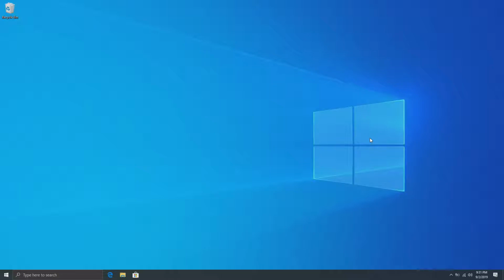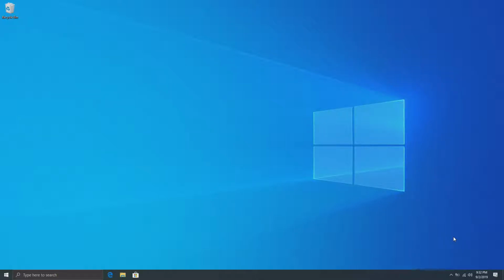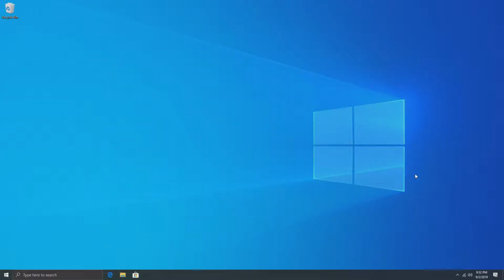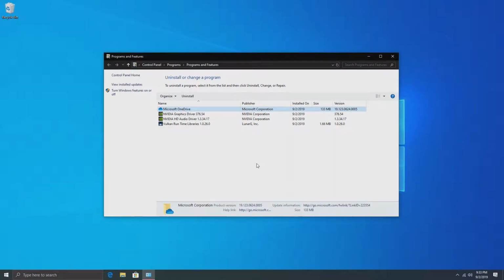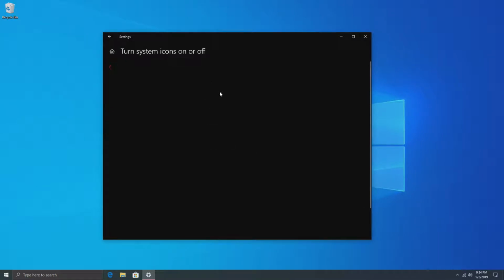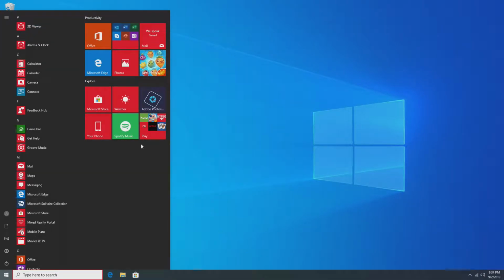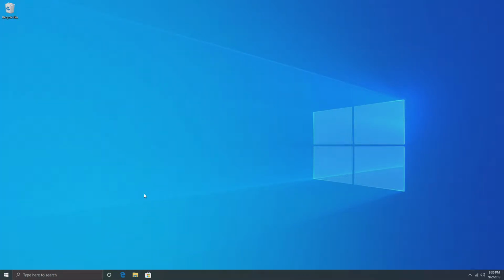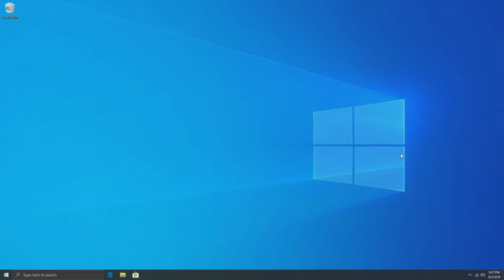Things To Do With A Fresh Install Of Windows 10 (2019)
Upload Schedule:
I upload whenever I can, and the occasional live streams!

My Computer Specs, ETC:
Intel Core i5-9400F 9th Generation Processer
Corsair Vengeance (2x8) 16GB DDR4
EVGA nVIDIA GeForce GTX 1660Ti 6GB GDDR6
GIGABYTE H370 AORUS Gaming 3 WiFi Motherboard
Lenovo Y Gaming Precision Mouse
Corsair VOID PRO RGB Gaming Headset
Elgato HD60 Pro (Capture Card)

Recording:
OBS Studio
Editing: